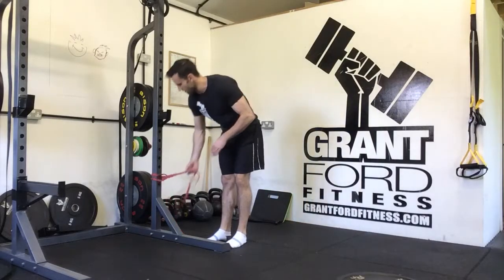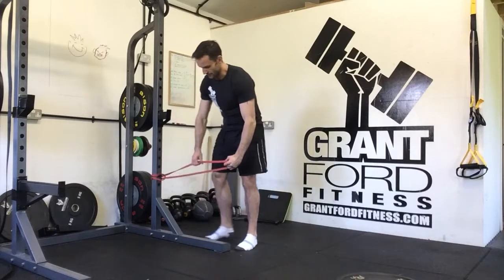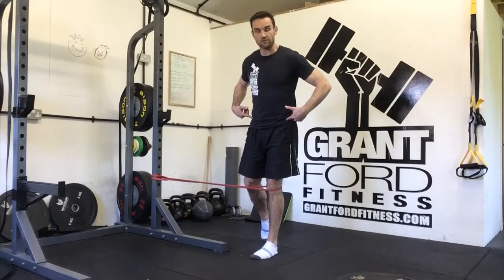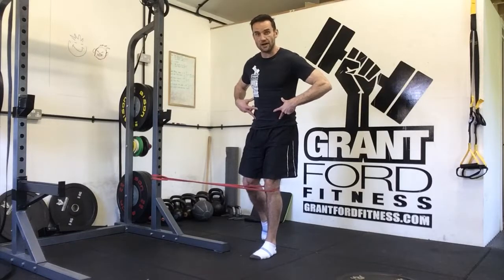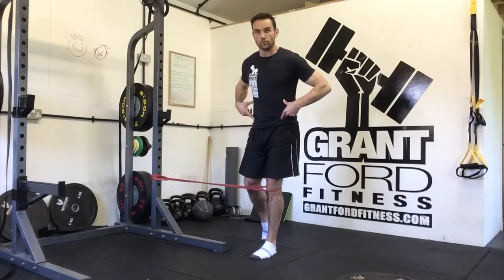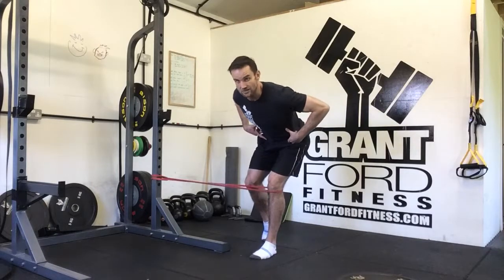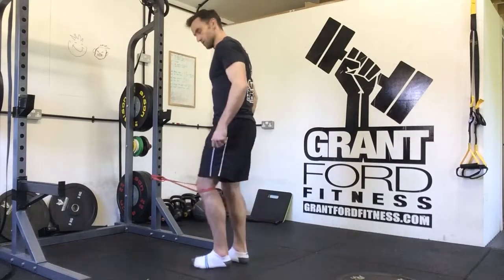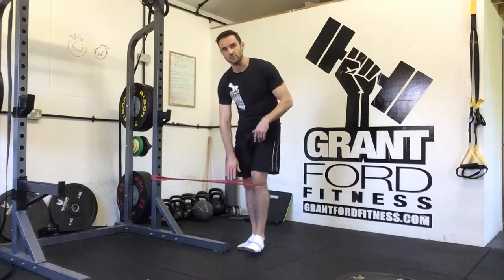Band Resisted Split Stance Hinge